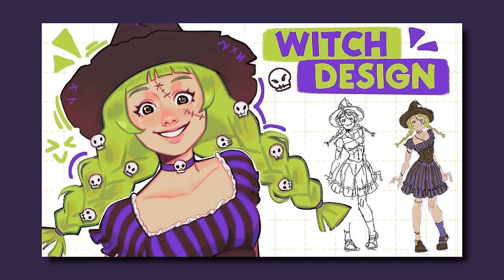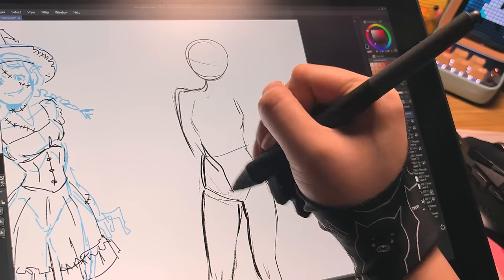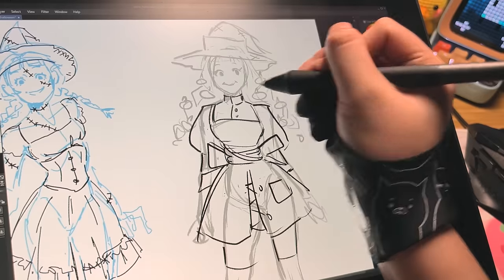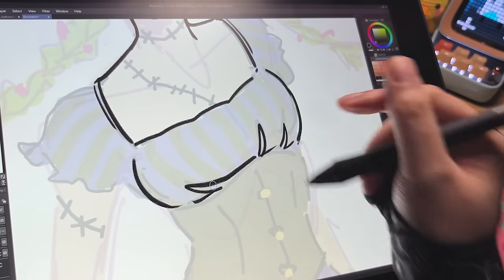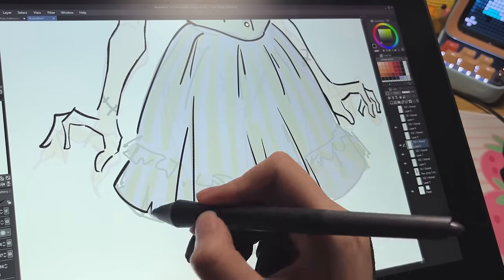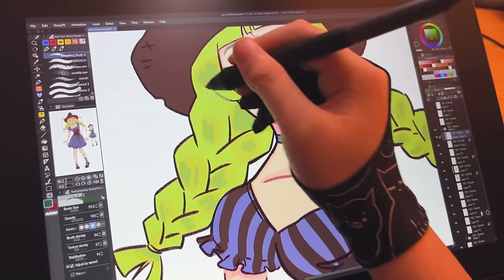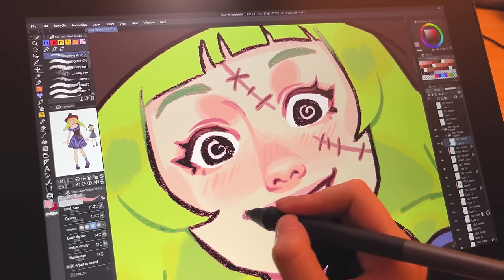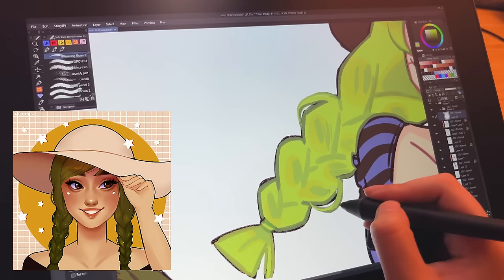I Designed a Witch for Halloween ♡ Process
So this year I designed a witch for Halloween! Unfortunately, I only had the time to design one witch. I wish I had more time to design another costume for another OC but there's no way I can do that before Halloween. Hope you enjoy!

☆  PROGRAMS AND BRUSHES
Clip Studio Paint EX
XP-PEN Artist Pro 14 (2nd Gen)

☆  TIMESTAMPS
concepts → 00:00
linework → 05:32
overpainting → 11:11